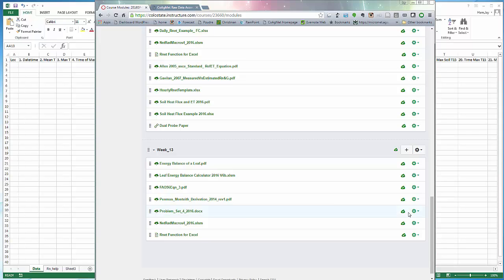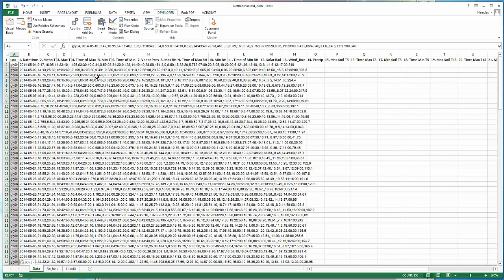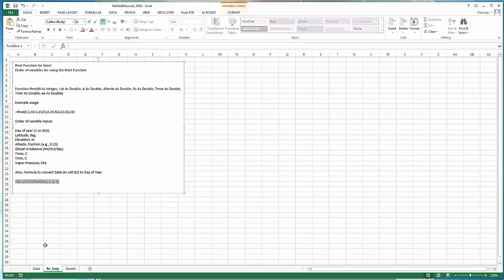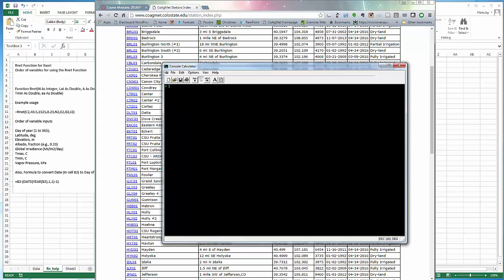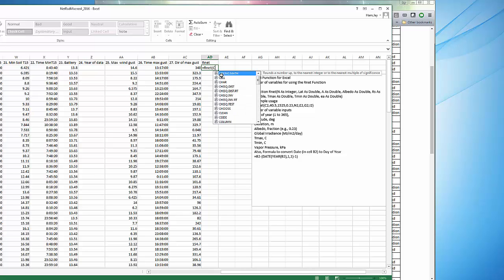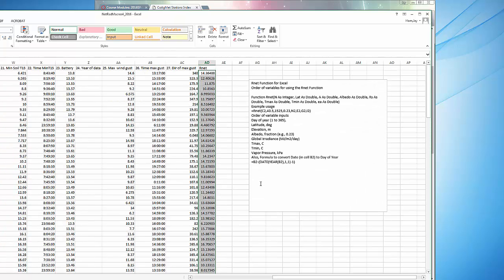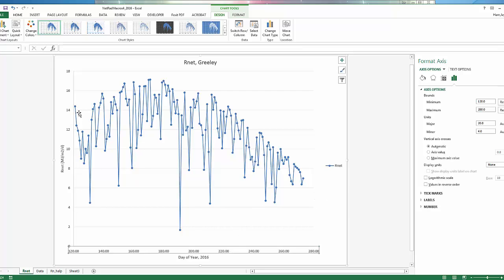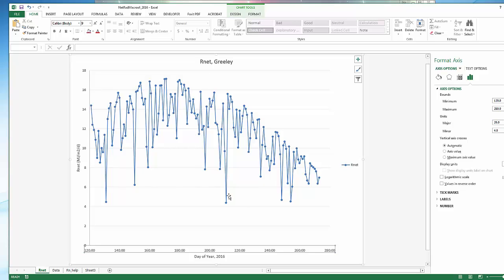Using Excel to Calculate Daily Net Radiation from CoAgMet Data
Using Excel to Calculate Daily Net Radiation from CoAgMet Data.  Uses the ASCE formula for standardized reference evapotranspiration